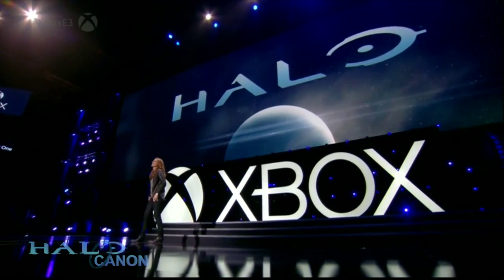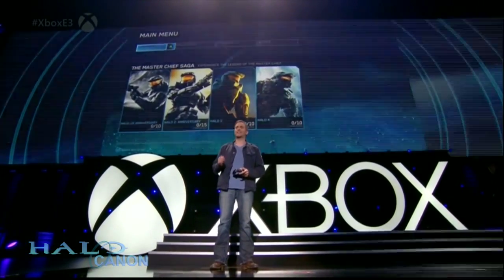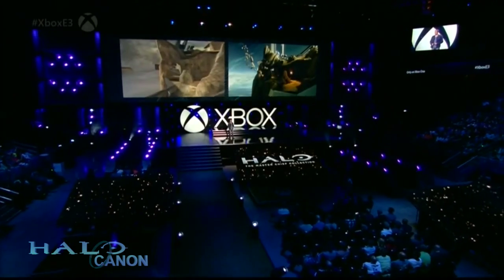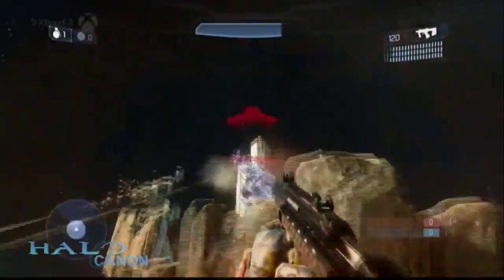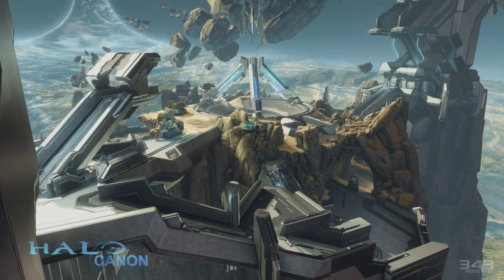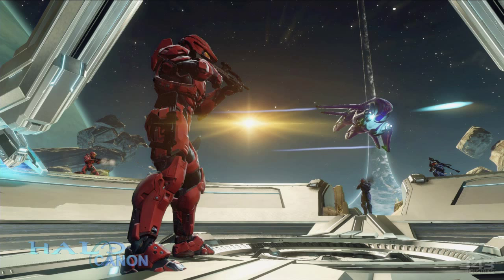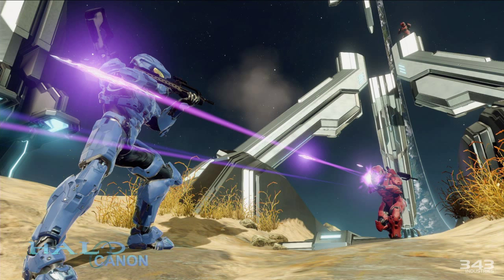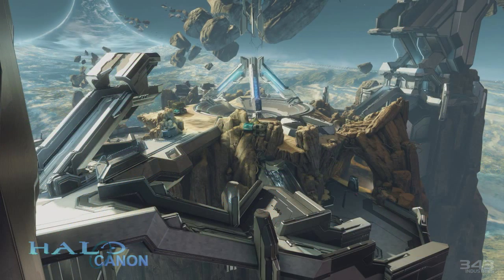Halo: The Master Chief Collection - Ascension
Let's take a closer look at the remaster Ascension from Halo: The Master Chief Collection. There may be more than meets the eye.